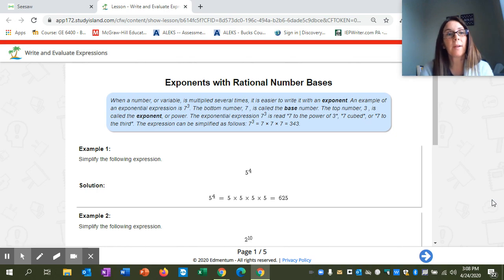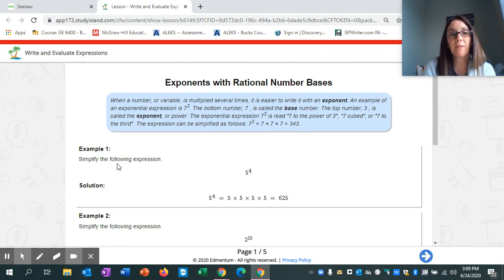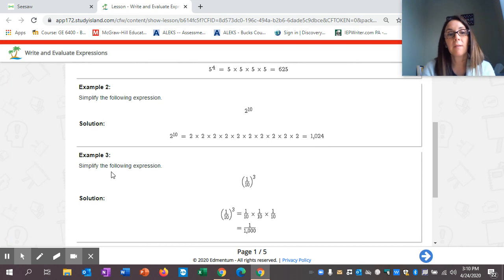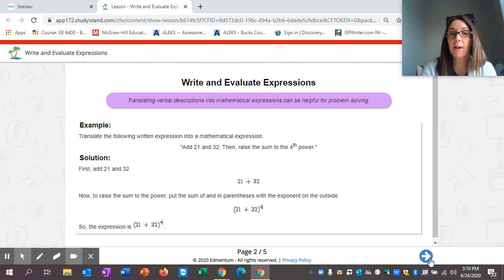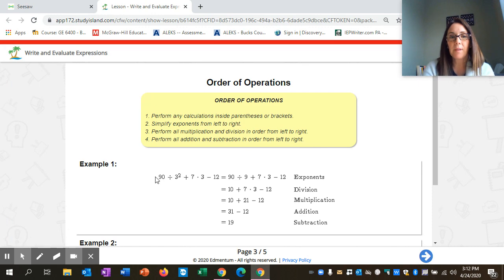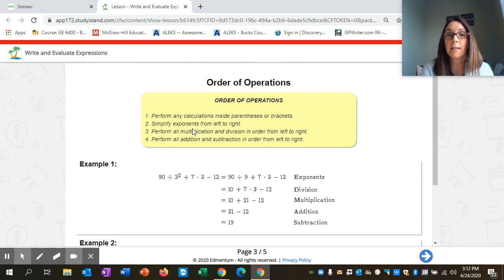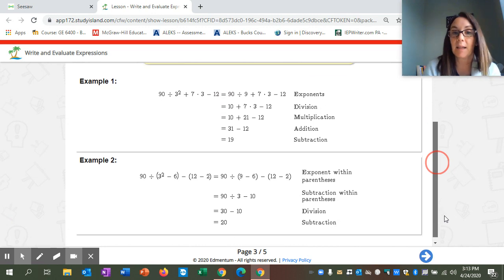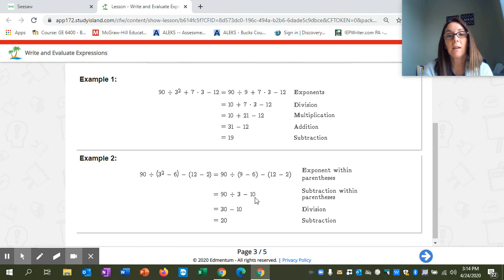Untitled: Apr 24, 2020 3:14 PM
write and evaluate expressions